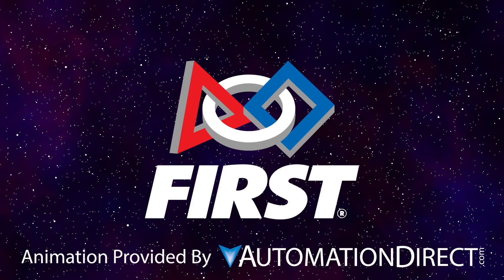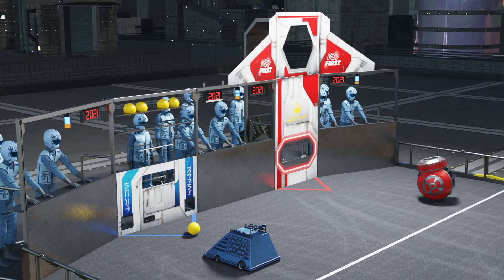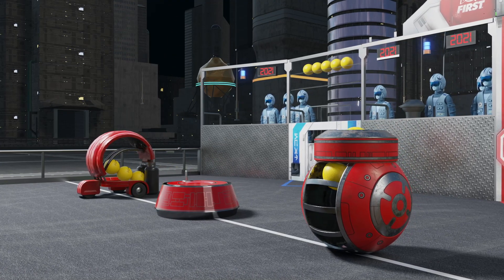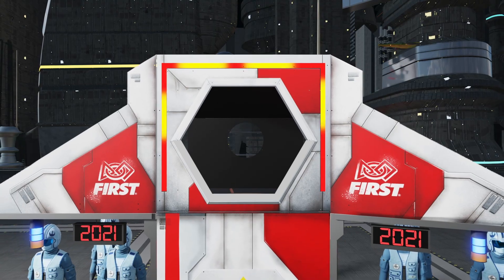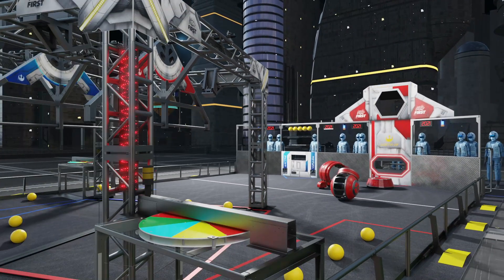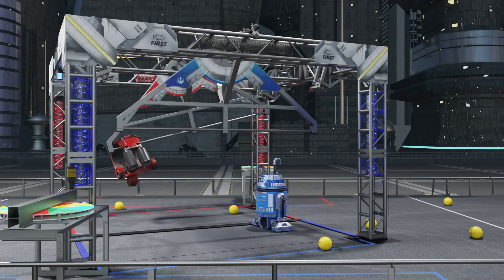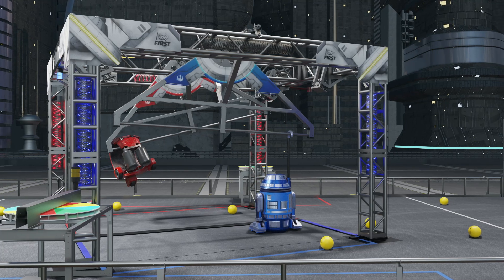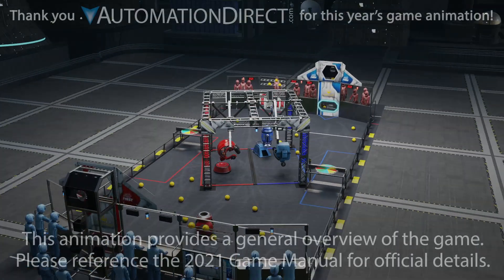2021 FIRST Robotics Competition INFINITE RECHARGE Game Animation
This is the official game animation for the 2021 FIRST Robotics Competition game, INFINITE RECHARGE. The game was announced Saturday, January 9, 2021. for creating this year’s animation.